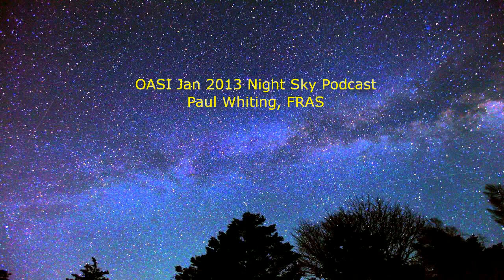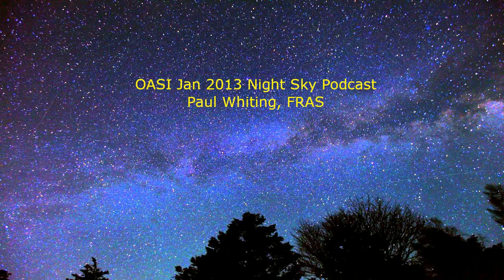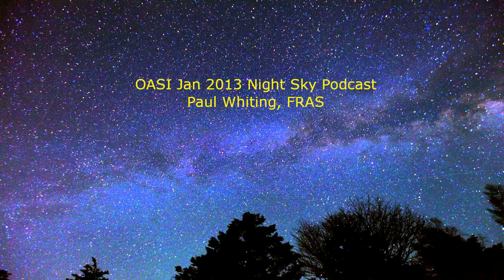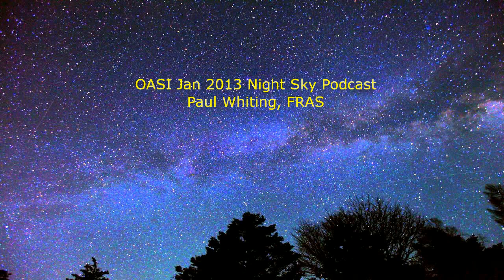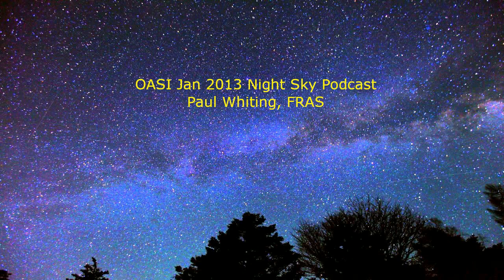201301 OASI night sky podcast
OASI night sky podcast for January 2013 by Paul Whiting, FRAS.